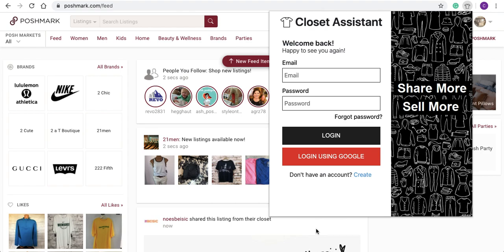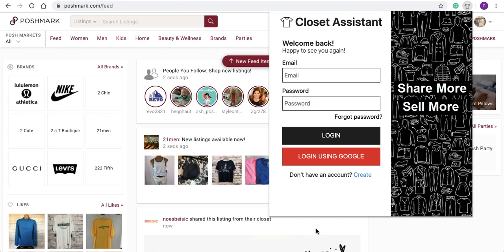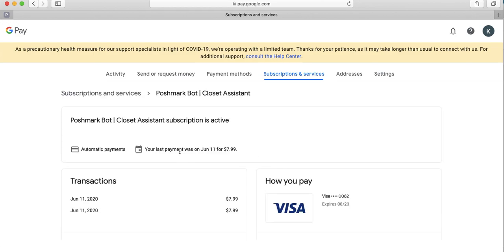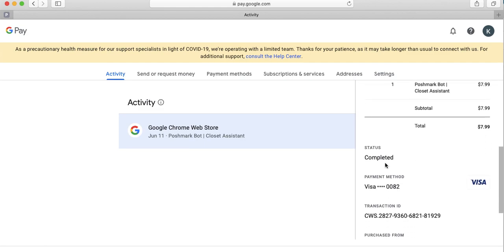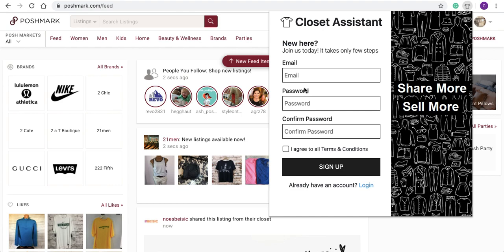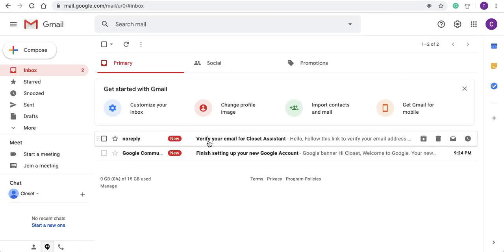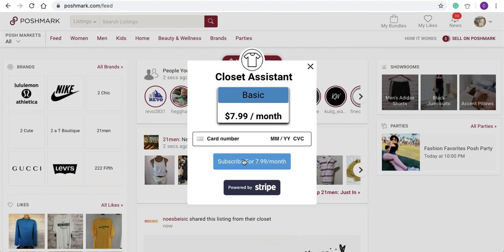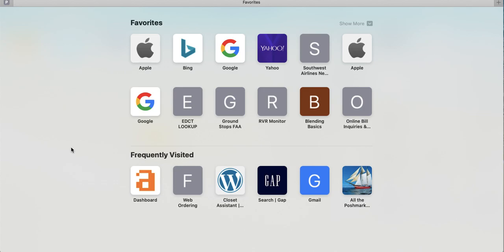How To Login into Closet Assistant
Follow Our Blog Topics